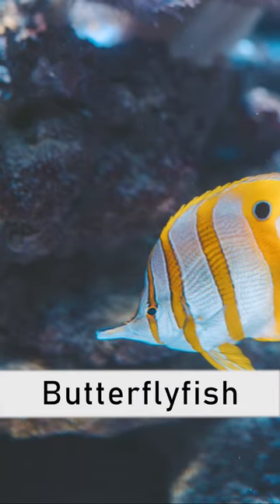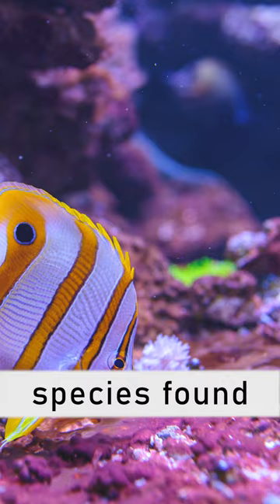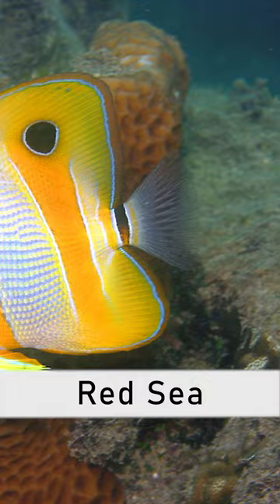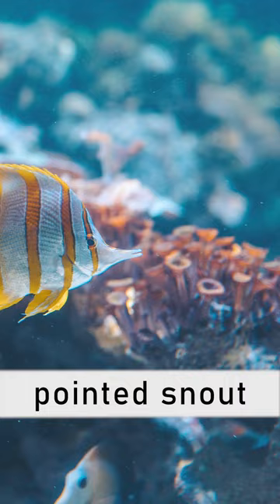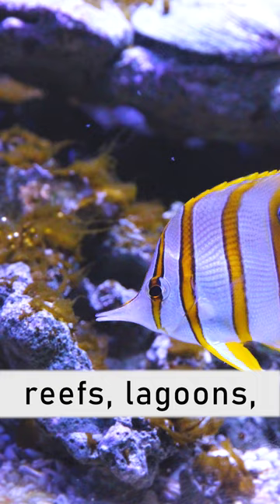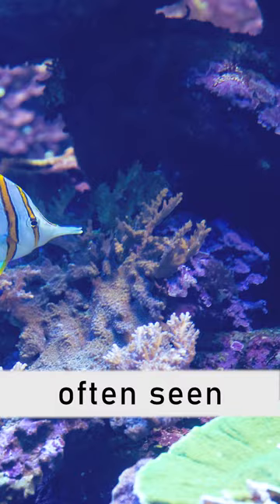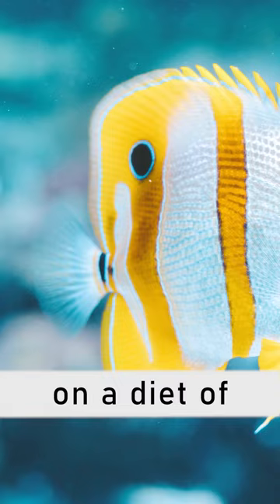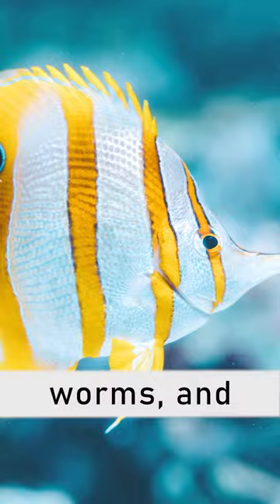Copperband Butterfly fish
Short documentary about Copperband Butterfly fish
We are trying to share knowledge about the fish world.

fish swimming reef fish fish tank#top10#pets#2023#CopperbandButterflyfish#butterflyfish